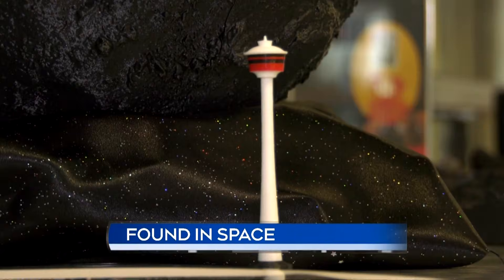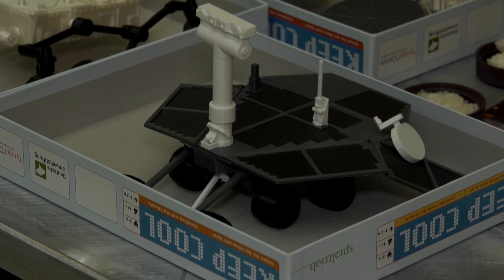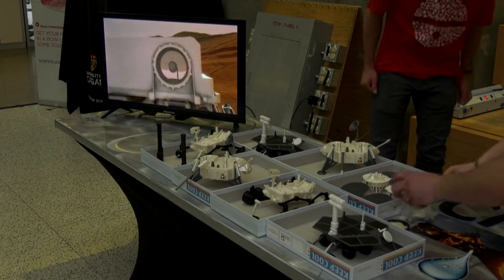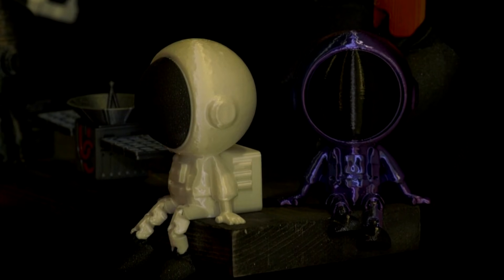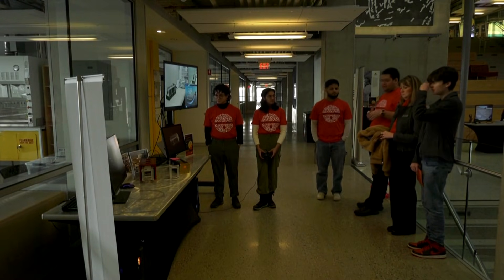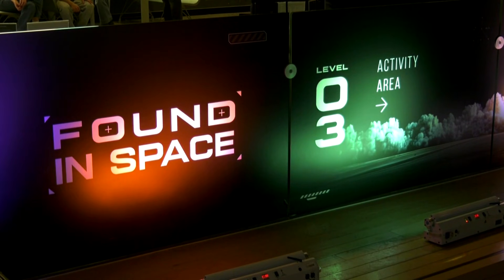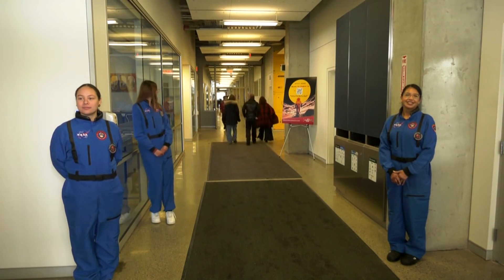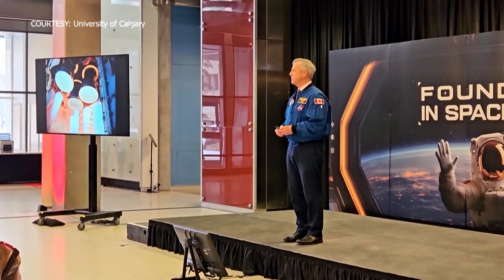Found in Space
The University of Calgary joins forces with former astronaut Robert Thirsk to get students excited about space. Tyler Barrow reports.